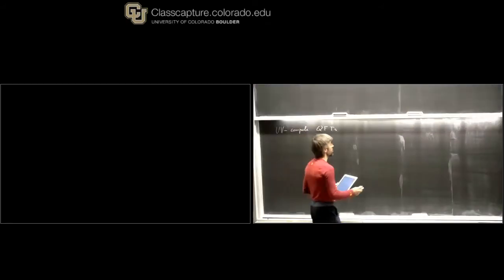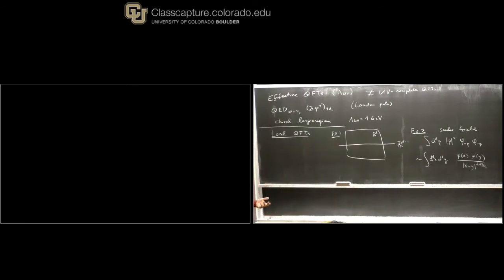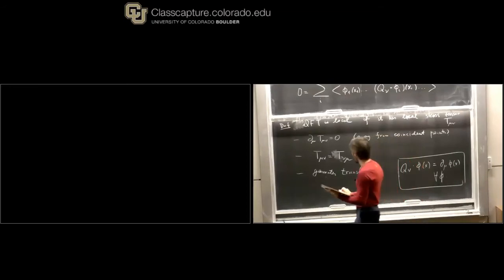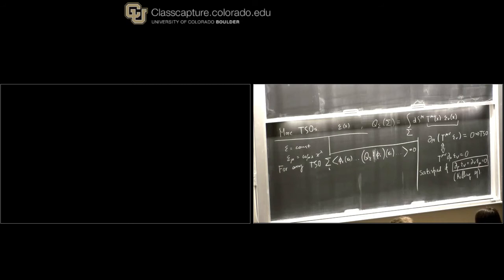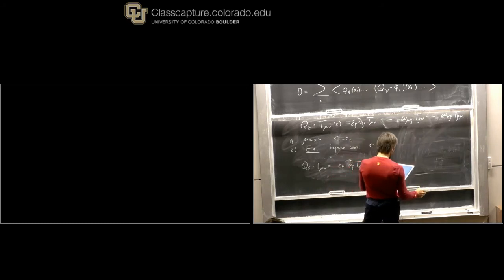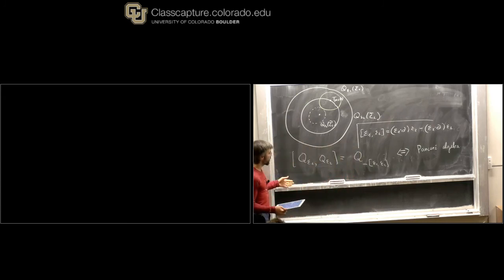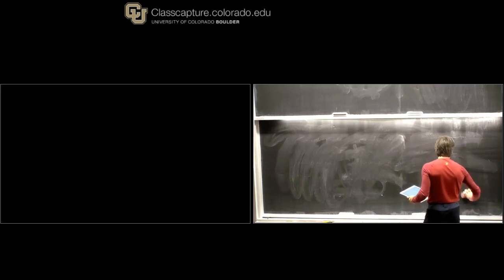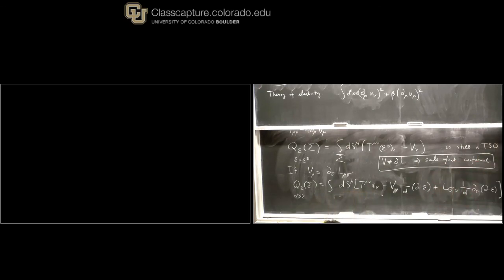Slava Rychkov Lecture 2 on Intro to CFTs and the Nootstrap in D greater than 2 dimensions